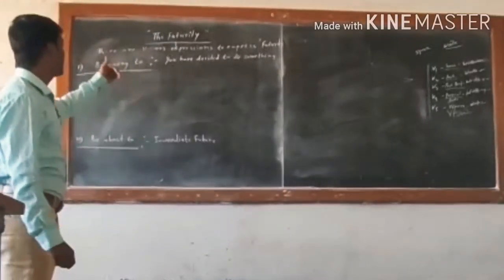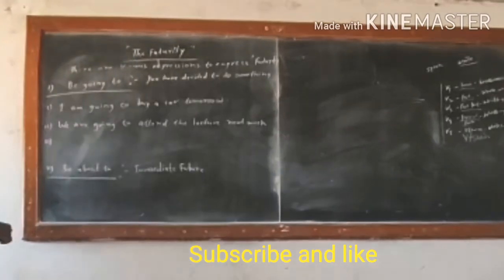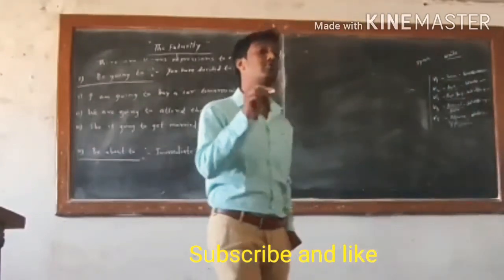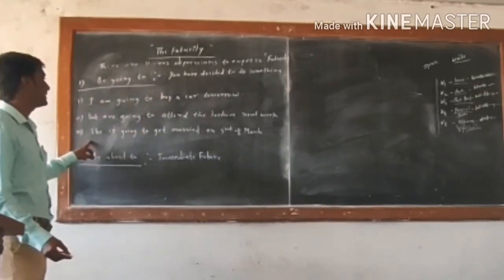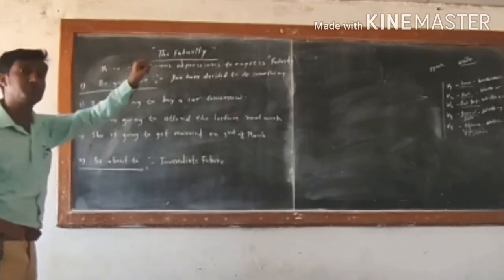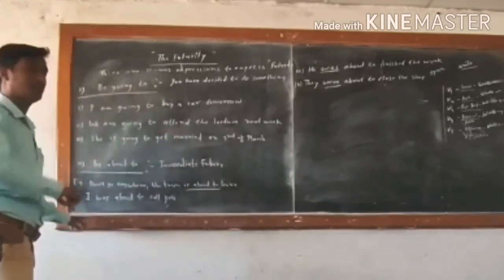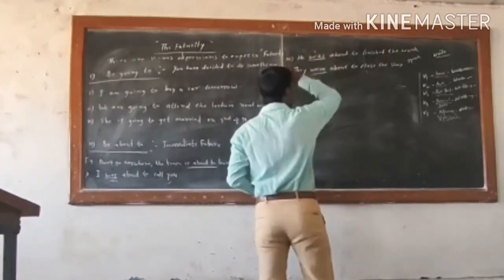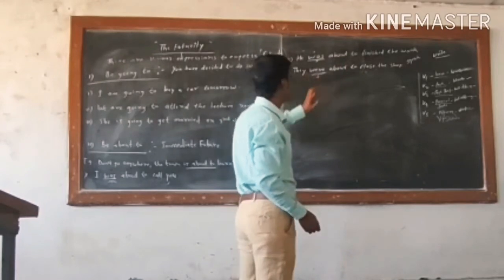The Futurity - Part II by Prof Iqbal Tajwale (for BA, BBA, BCA students )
A lecture on the use of The Futurity in English for the students of BBA, M.A. BCA, and B.A. by prof Iqbal Tajwale Begoingto Beaboutto in English